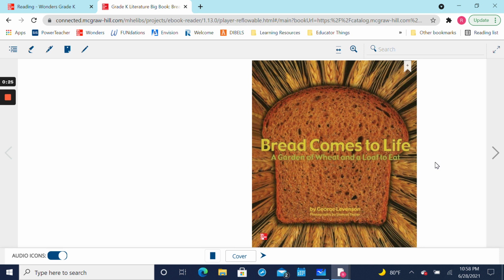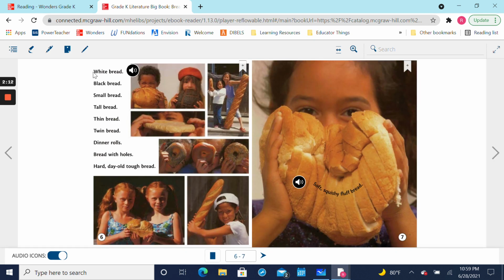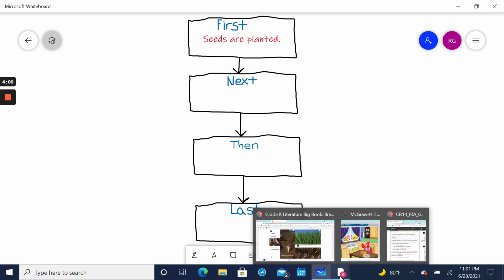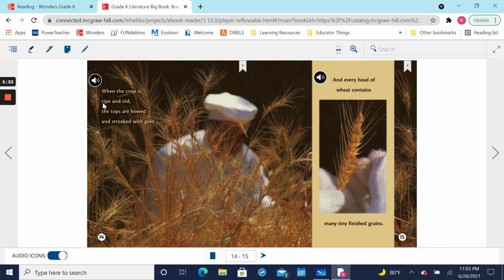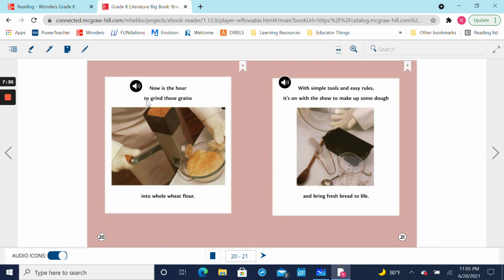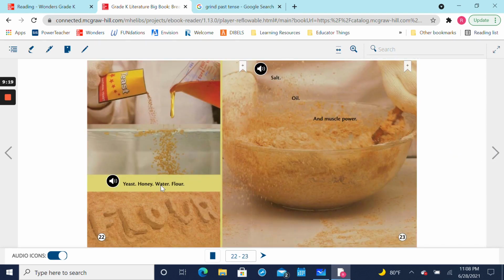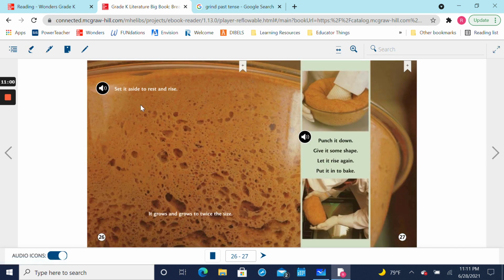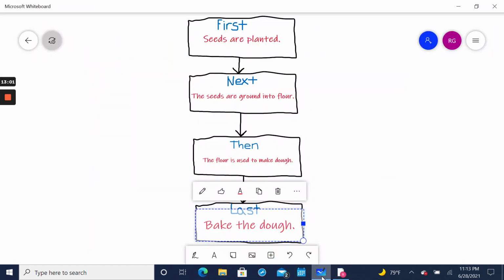K Unit 9 Week 3 Literacy Skill: Sequencing Key Events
Kindergarten Wonders
Unit 9 Week 3
Literacy Skill: Sequencing Key Events
RL.K.10 Actively engage in group reading activities with purpose and understanding.
RI.K.6 Name the author and illustrator of a text and define the role of each in presenting the ideas or information in a text.
RI.K.10 Actively engage in group reading activities with purpose and understanding.